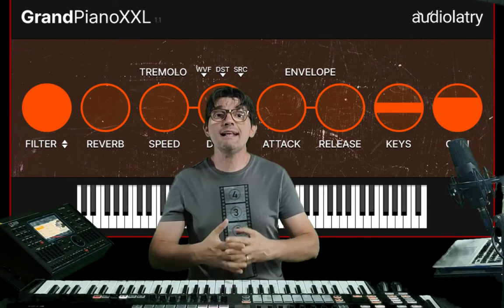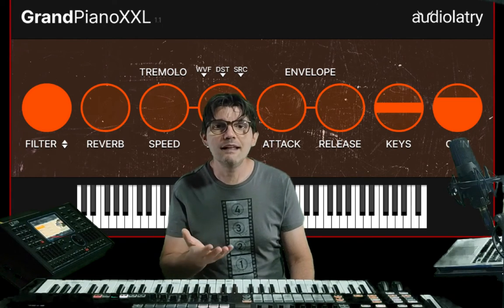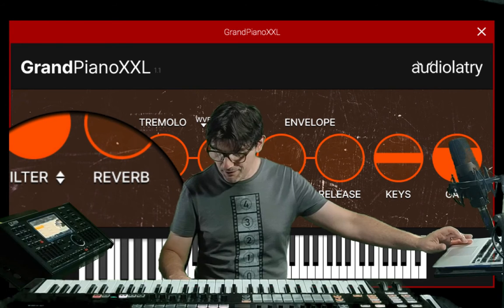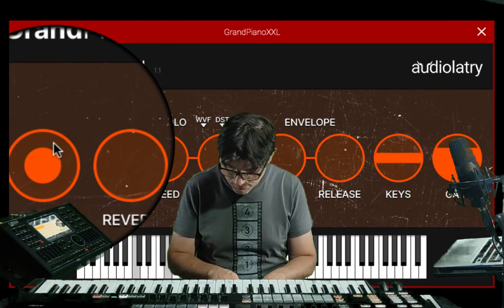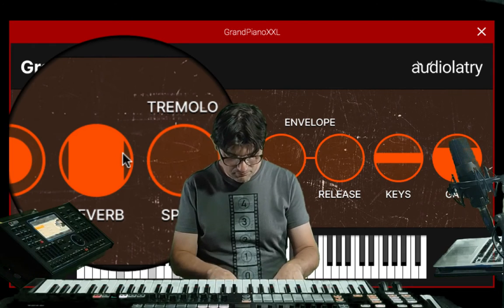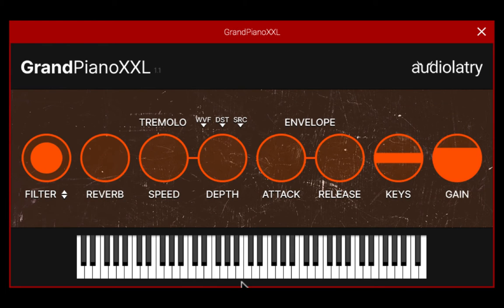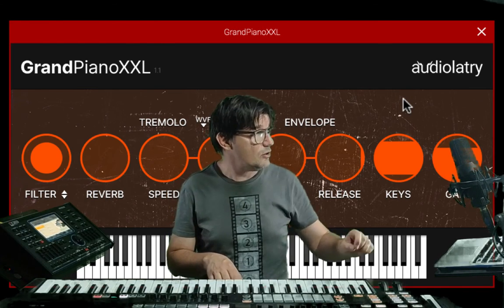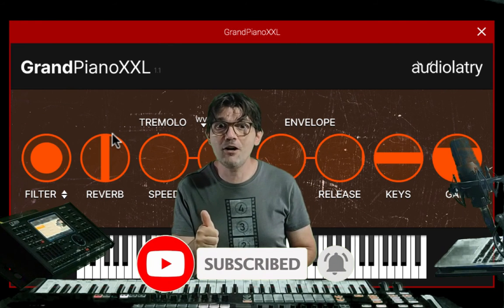🔥Free Ultra Decent Grand Piano XXL | Audiolatry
An Ultra Decent Free PIANO! Grand Piano XXL by @audiolatry
I test this free piano by Audiolatry and I'm very surprise. Is simple but valid.

video chapters:
0:00 Free Grand Piano XXL
0:53 the sound
2:13 control the sound
4:57 Tremolo section
7:23 Sound Demo
7:51 my conclusions